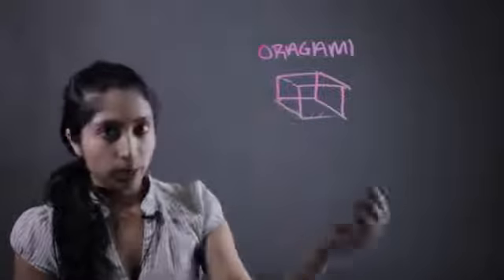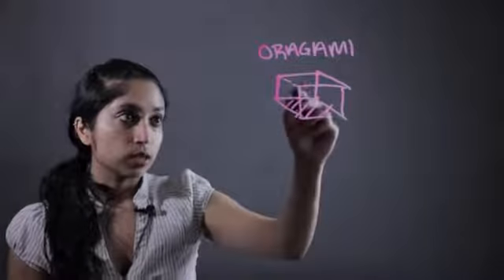Paper Folding Activities in Math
Paper Folding Activities in Math. Part of the series: Elementary Math. Paper folding activities in math will be a great help when you start learning geometry. Find out about paper folding activities in math with help from a mathematics educator in this free video clip.